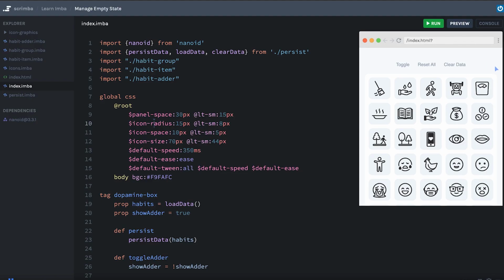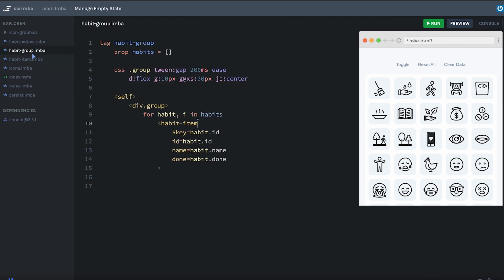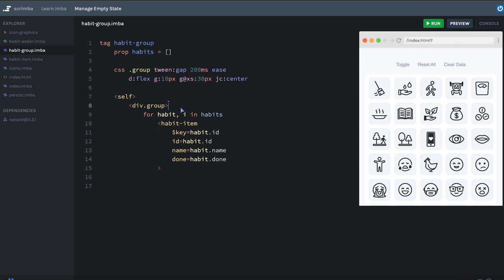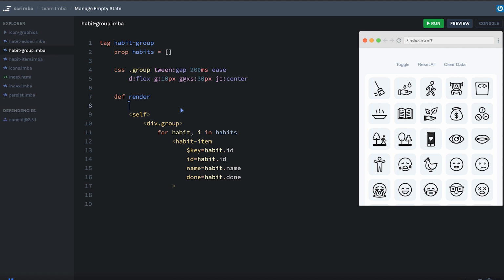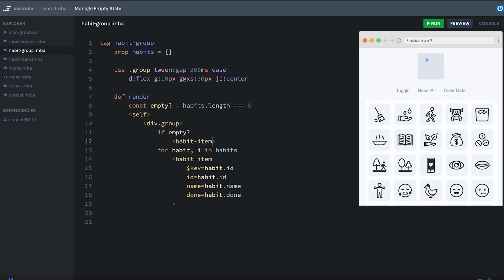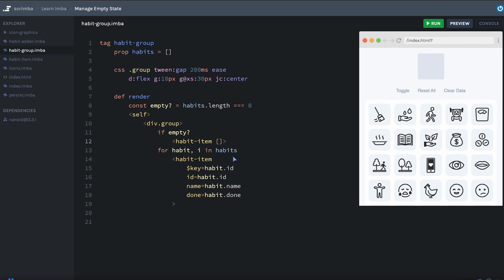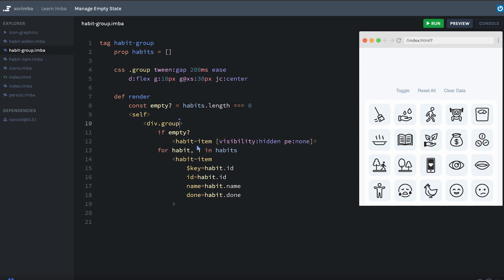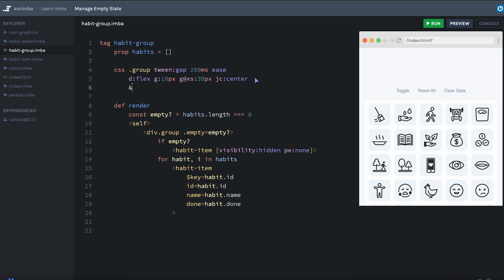Manage Empty State | Learn Imba tutorial